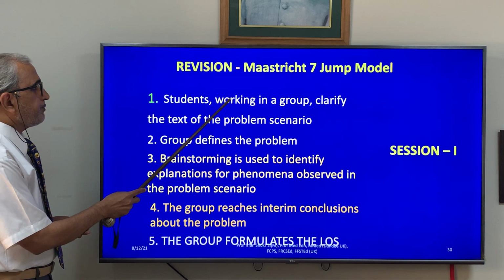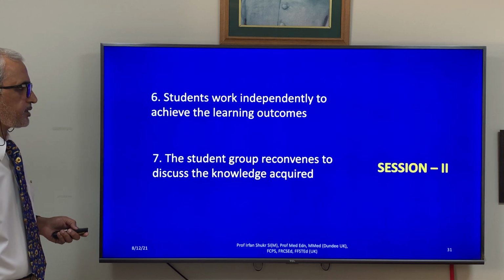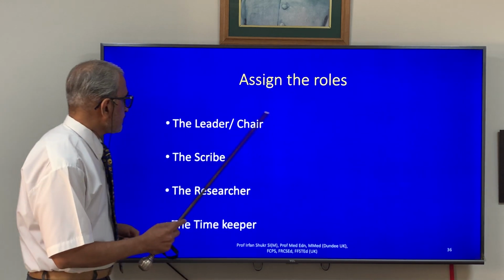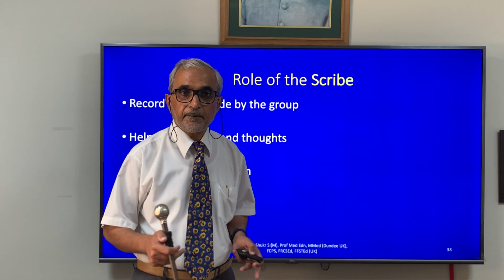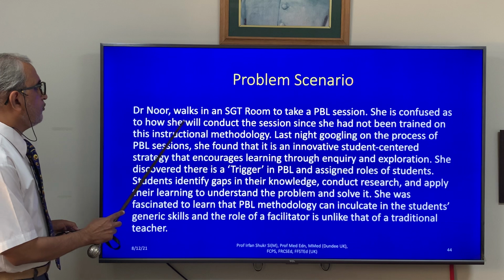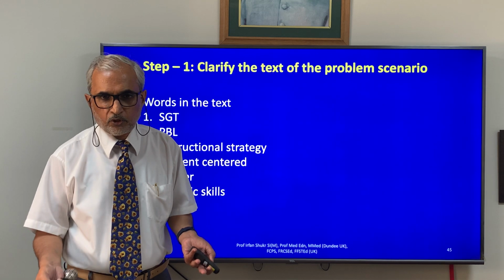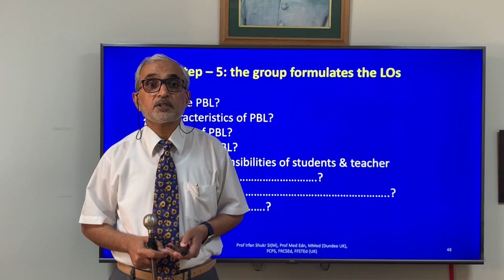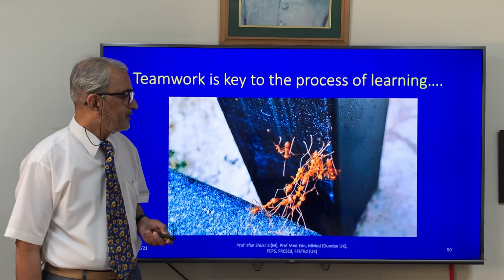PBL part 3, Process, according to Maastricts 7 Jump ,model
the third part of series on PBL discusses process of conduct of PBL in two sessions, according to Maastricts 7 Jump ,model